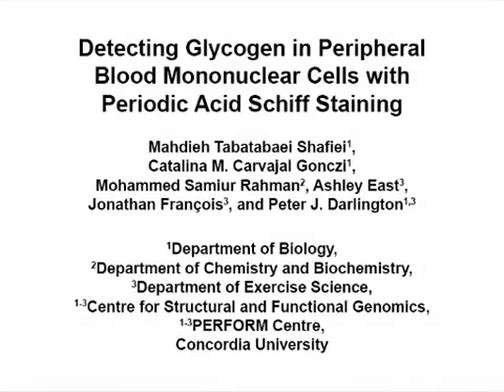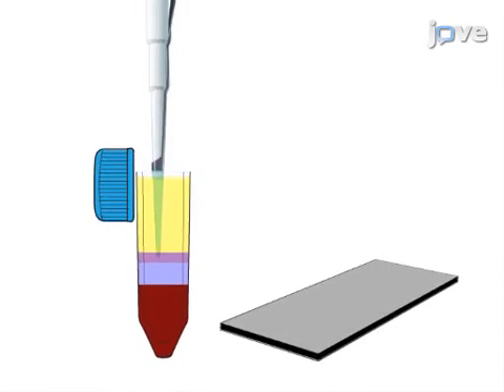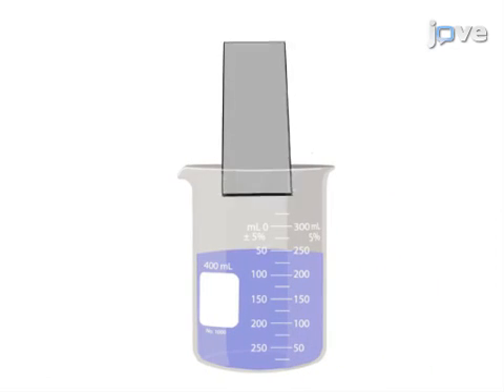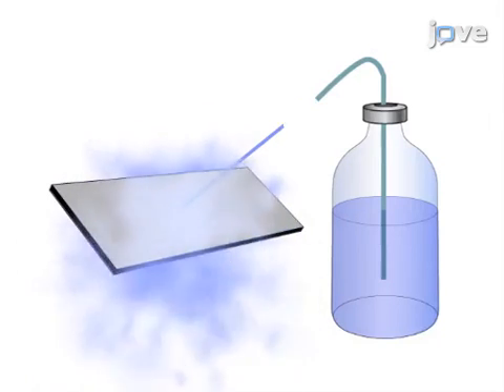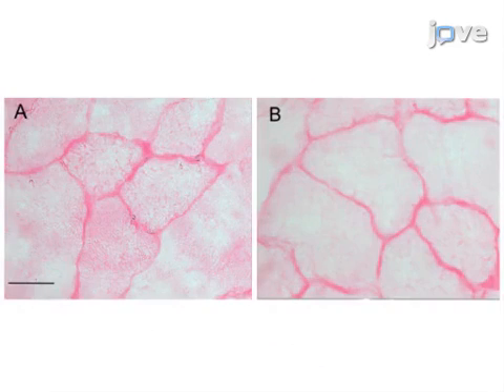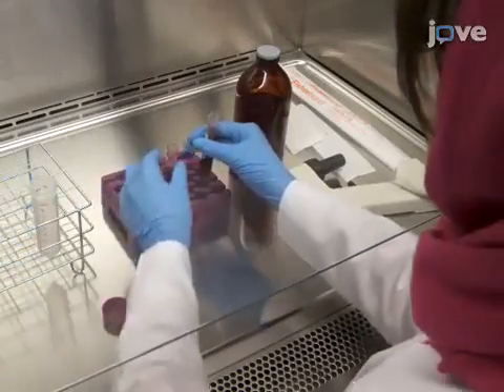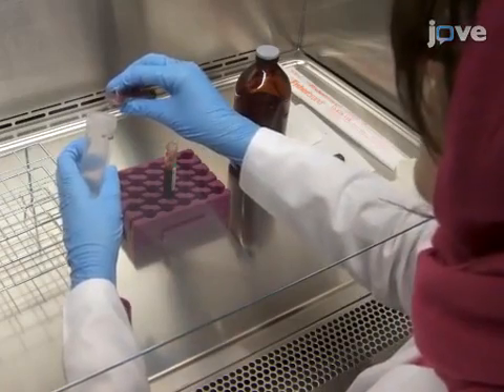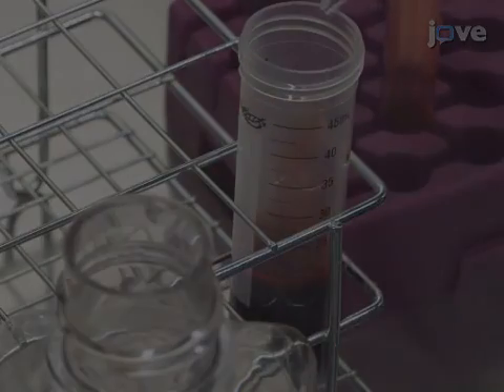Periodic Acid Schiff Staining for Detecting Glycogen in PBMCs | Protocol Preview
Detecting Glycogen in Peripheral Blood Mononuclear Cells with Periodic Acid Schiff Staining -  a 2 minute Preview of the Experimental Protocol

Mahdieh Tabatabaei Shafiei, Catalina M. Carvajal Gonczi, Mohammed Samiur Rahman, Ashley East, Jonathan François, Peter J. Darlington

Periodic acid Schiff staining is a technique that visualizes the polysaccharide content of  tissues. This article demonstrates periodic acid Schiff staining protocol adapted for use on peripheral blood mononuclear cells purified from human venous blood. Such samples are enriched for lymphocytes and other white blood cells of the immune system.